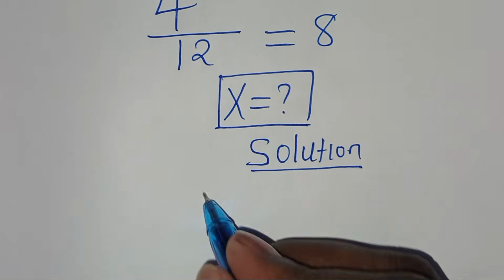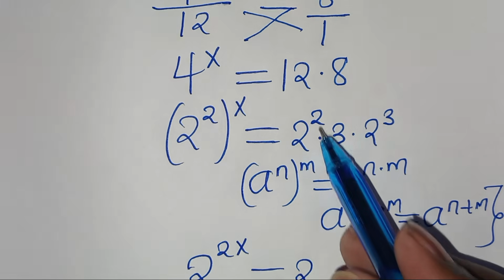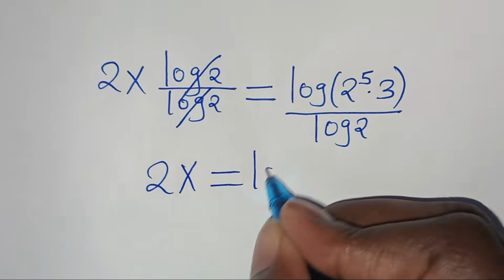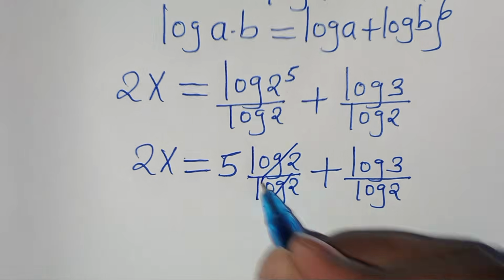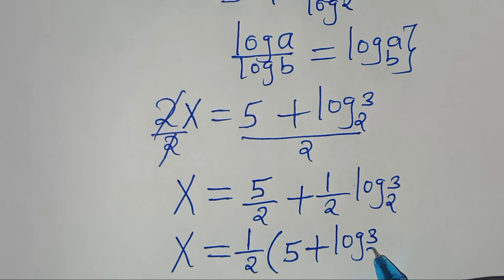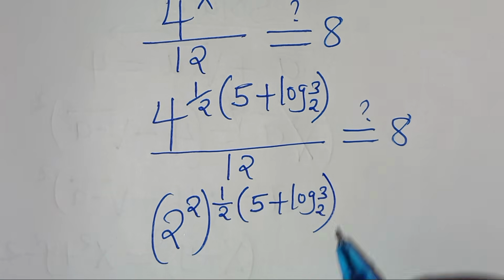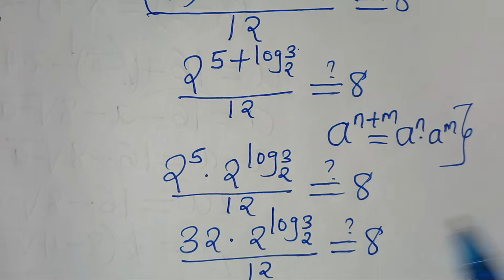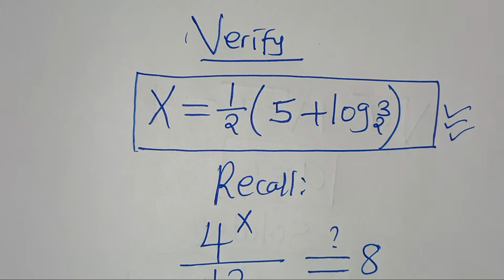Germany | Can you solve this? | Math Olympiad